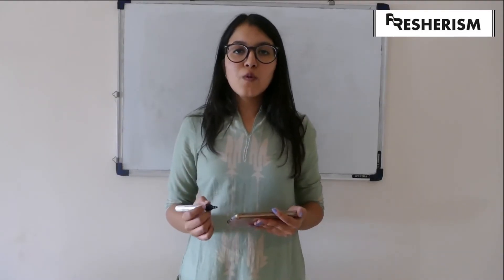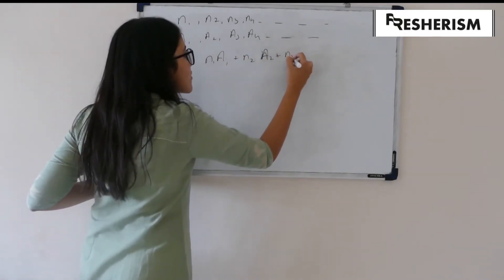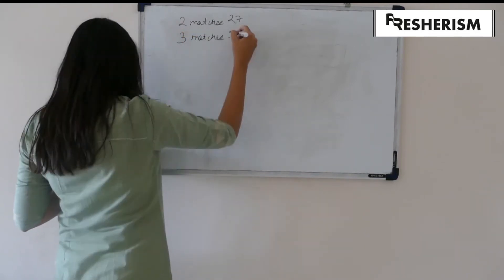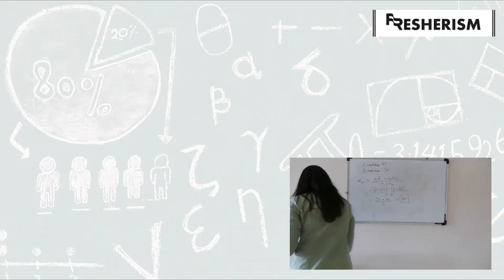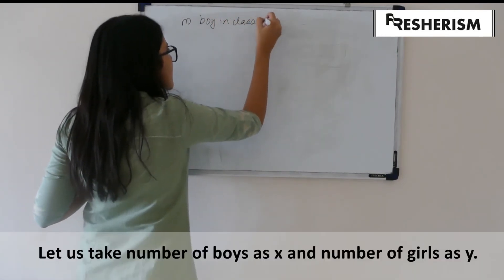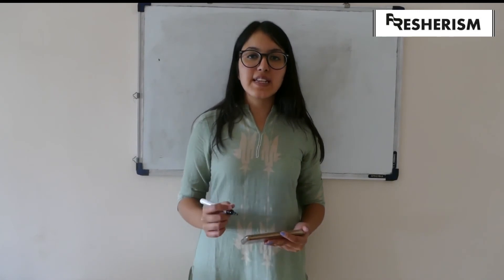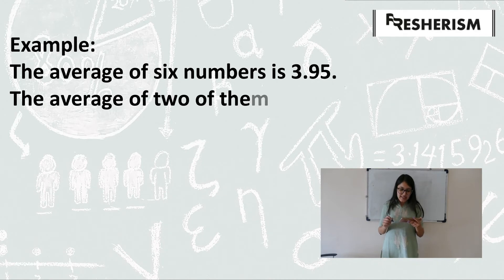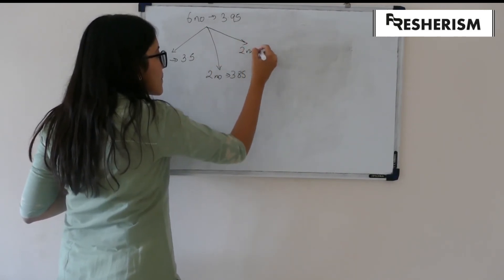A3 || Weighted Average || Averages || Aptitude Preparation || Fresherism || CORE Score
Aptitude Preparation

Averages: Weighted Average

Fresherism
CORE Preparation
Aptitude Preparation